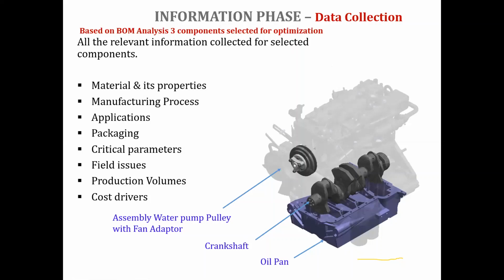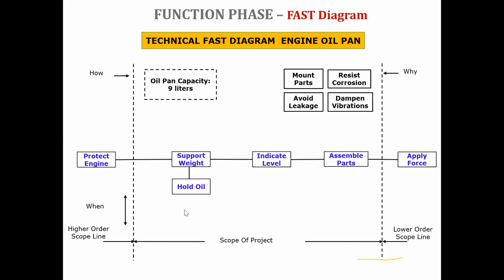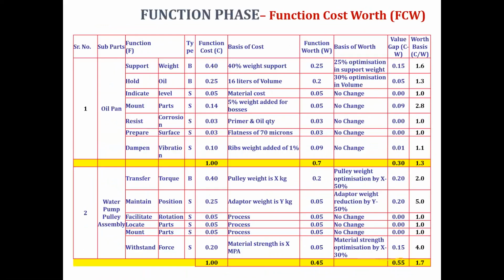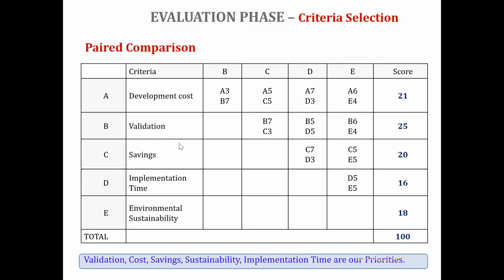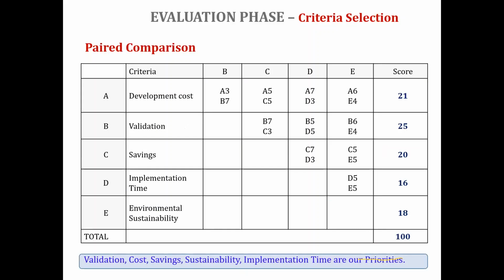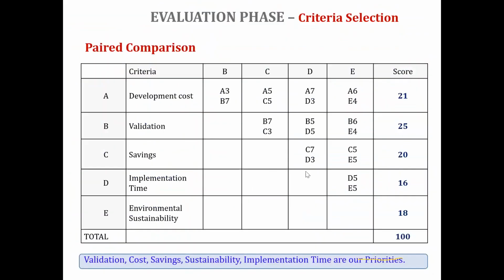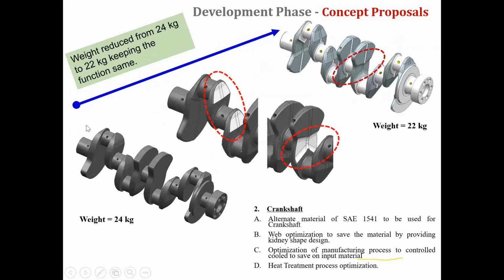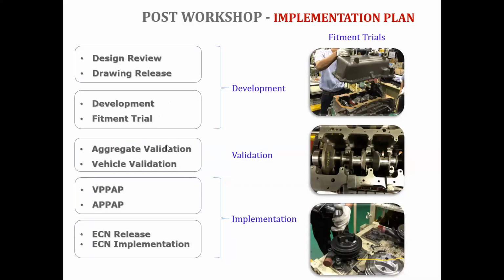Case Study on Value Methodology in Tractor Engine by P.Arjunraj, Consultant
This case study is about Value Methodology on Tractor Engine. The Value Methodology approach is applied to tractor Engine to achieve the Value Improvement and cost reductions without affecting the quality and functions.